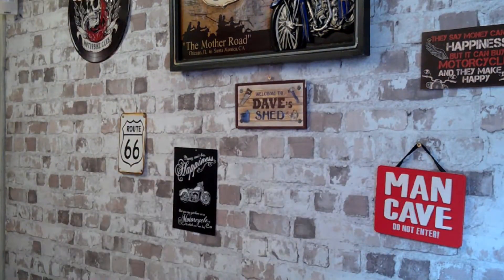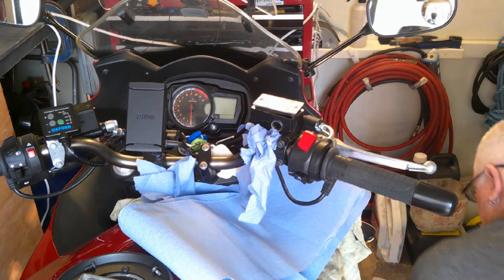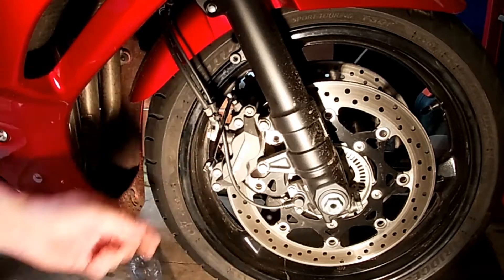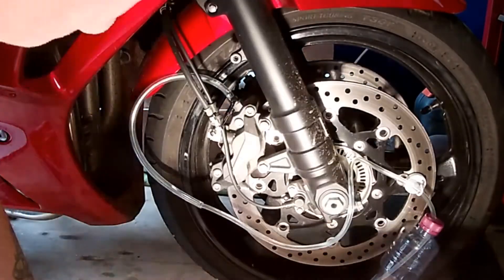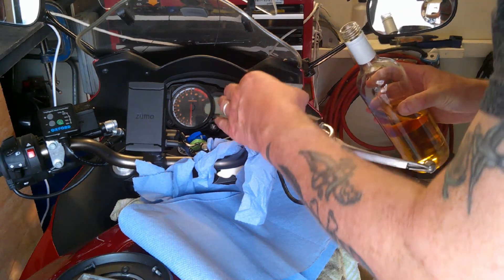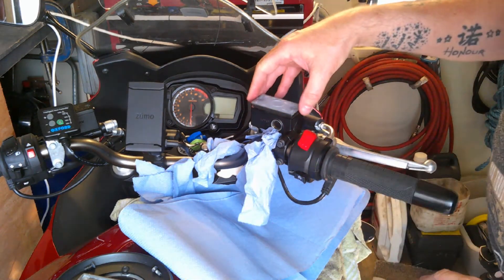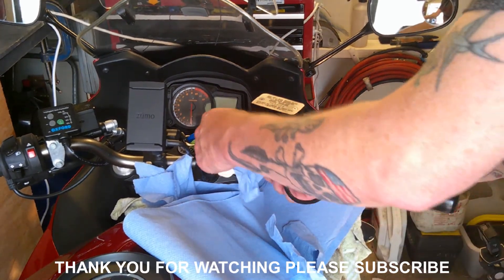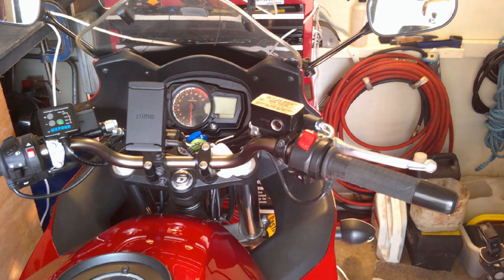HOW TO GHANGE BRAKE FLUID AND BLEED BRAKES SUZUKI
HI GUYS AND GIRLS, THIS VIDEO SHOWS YOU HOW TO, AND HOW I GHANGE AND BLEED BRAKE FLUID ON MY SUZUKI GSX 1250 FA BANDIT, 2016. WHAT TOOLS YOU NEED TO BLEED BRAKE ON A MOTORCYCLE, MOTORBIKE. DOT 4 BRAKE FLUID.
4 STROKE FREEDOM
DAVE TOMPKINS MOTORCYCLE VLOGGER.
YOU HAVE ASKED, HOW DO I BLEED BRAKES, HOW DO I CHANGE BRAKE FLUID, WHAT BRAKE FLUID DO I USE, ALL IN THIS VIDEO.